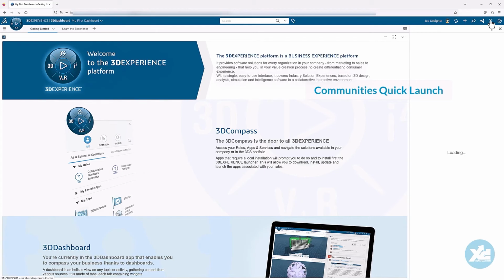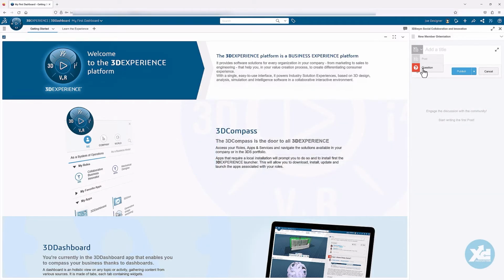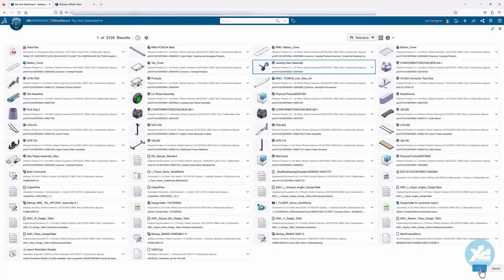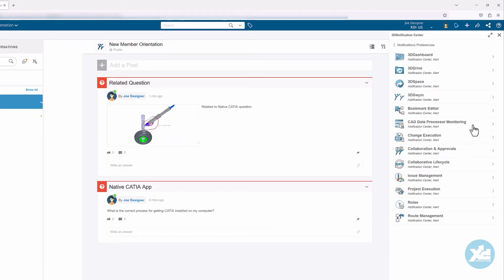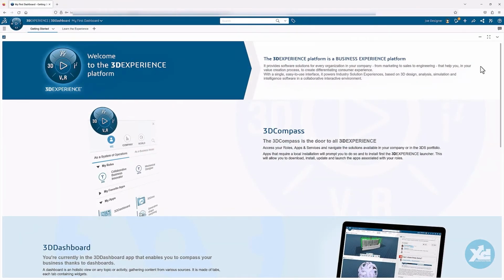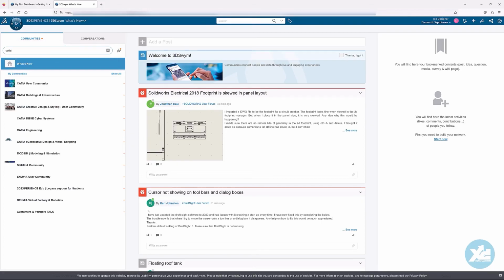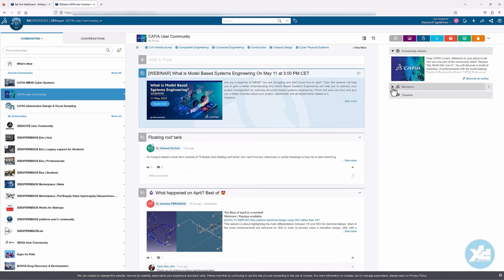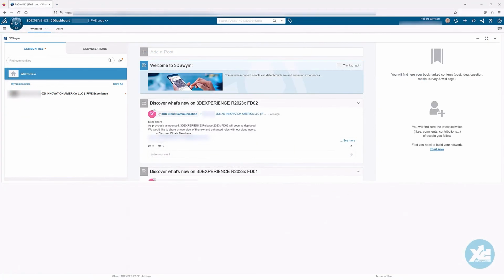HOW-TO 3DEXPERIENCE® – Intro to Communities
Discover the collaborative power of Communities on the 3DEXPERIENCE platform! Join us for an introductory tutorial where we'll guide you through the process of creating and participating in communities. Learn how to ask questions, share ideas, upload media, and collaborate with other members. Unlock the full potential of teamwork and knowledge sharing on 3DEXPERIENCE.